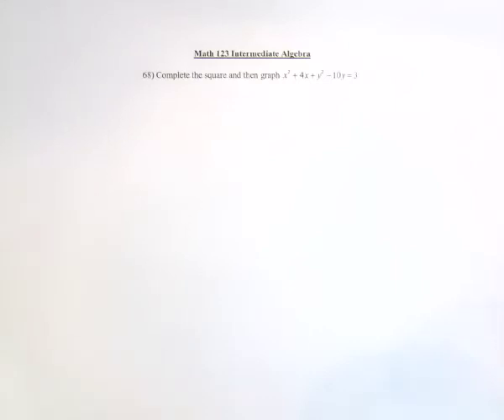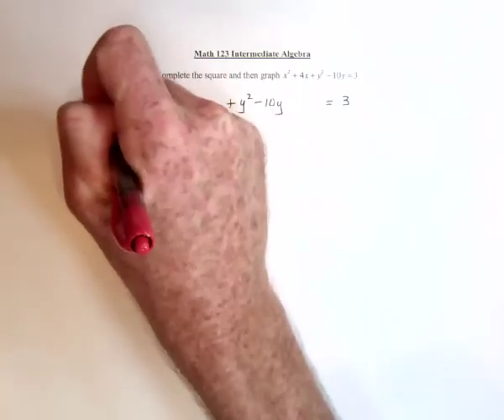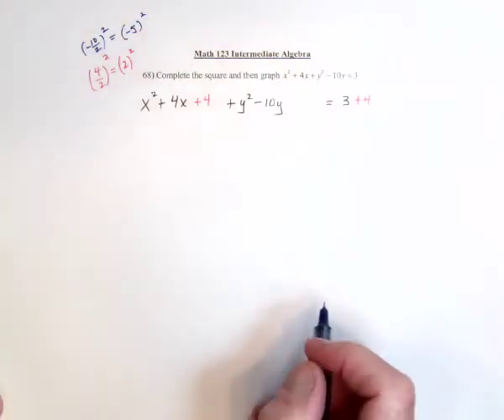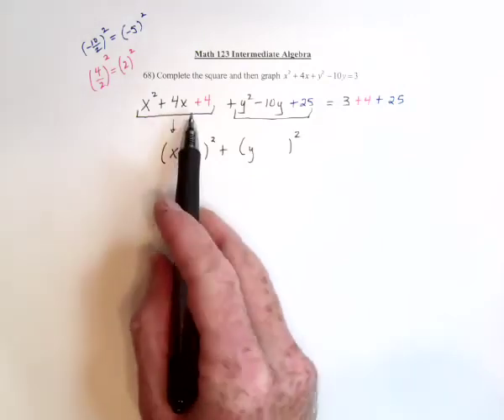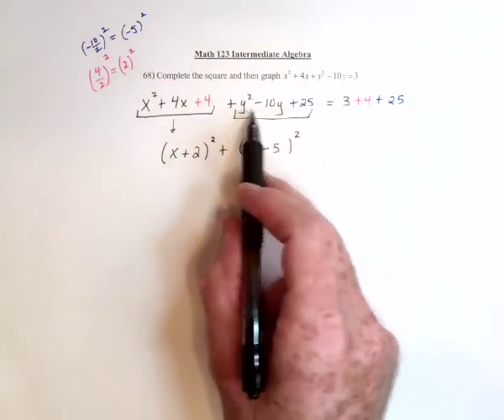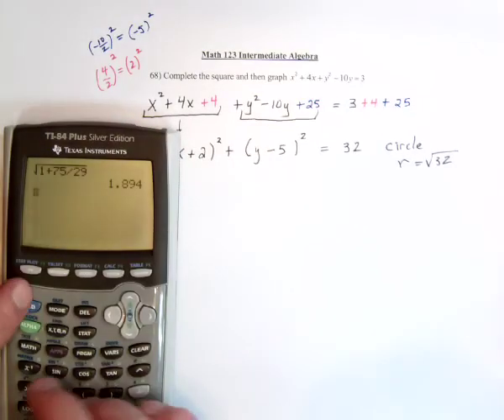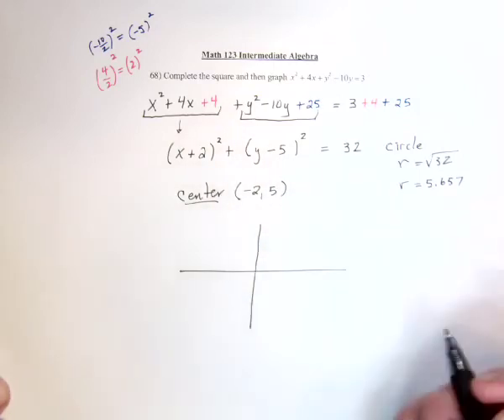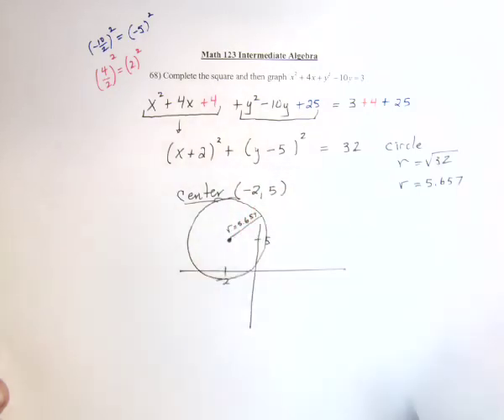Hartnell Math Review 68